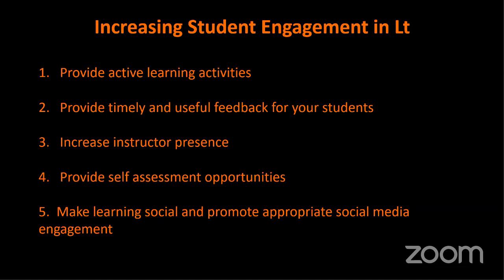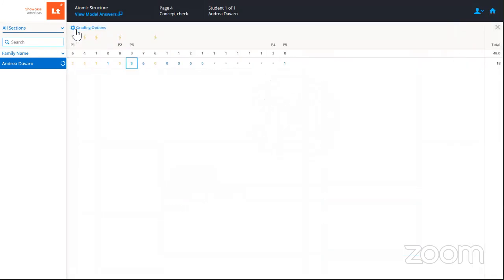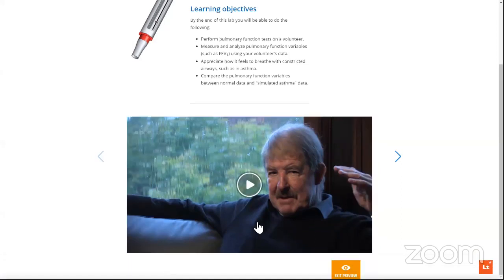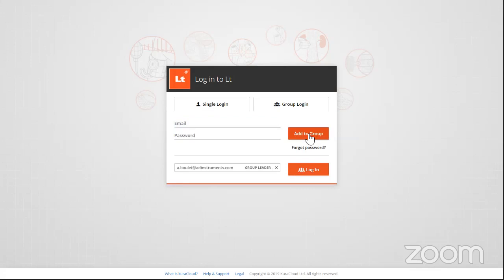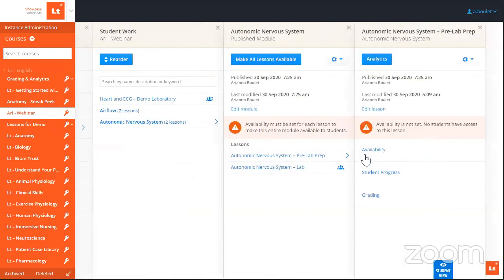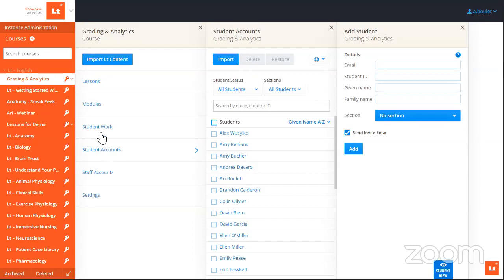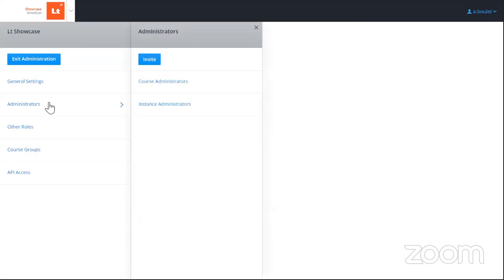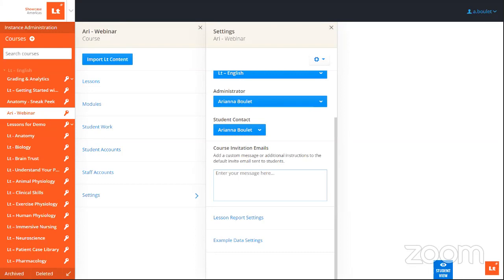Webinar Series: Educating Through COVID19